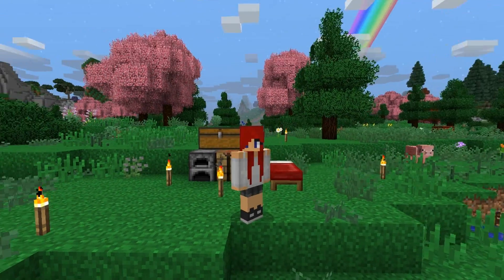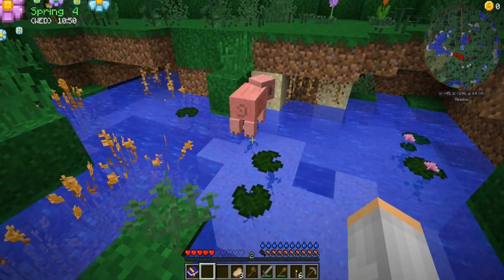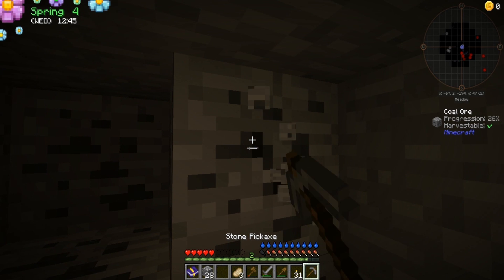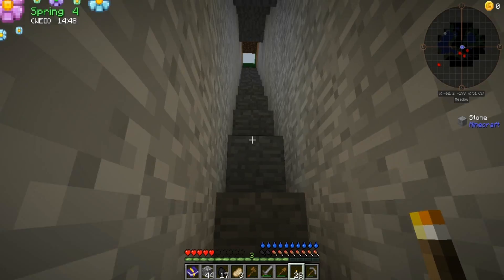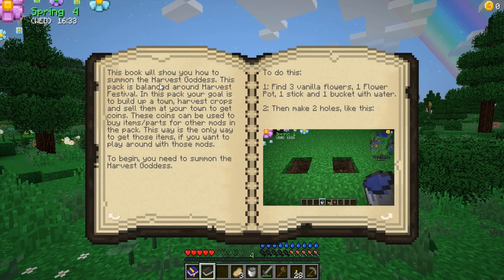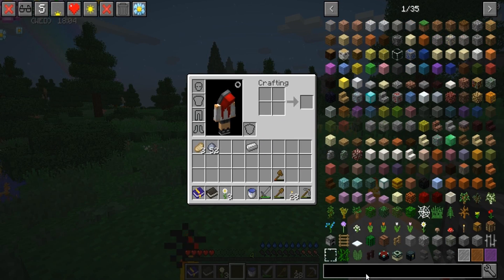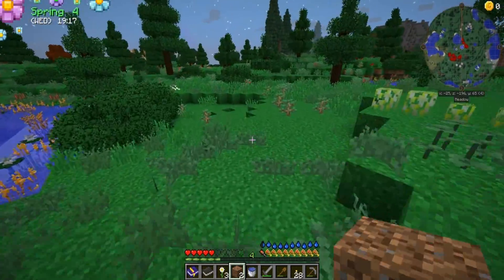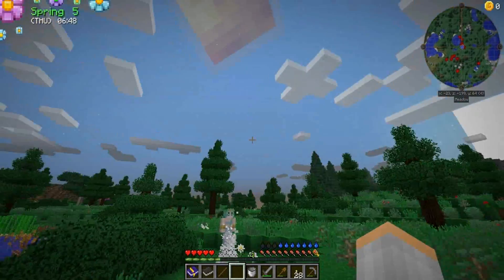SUMMONING A GODDESS!!! Farming Valley ~ Episode 2 ~